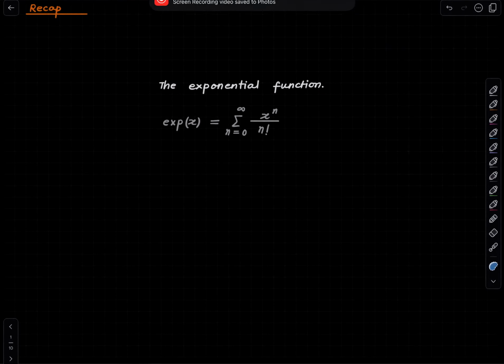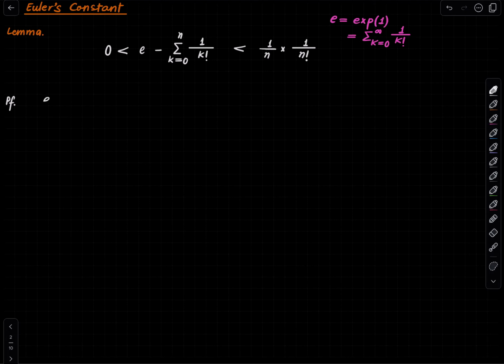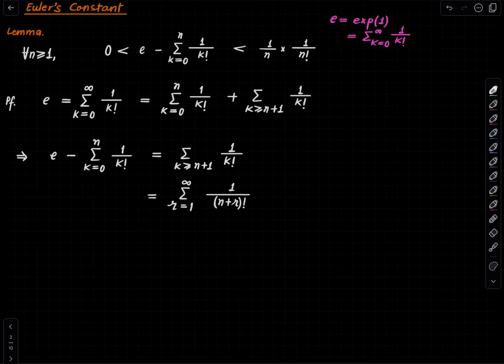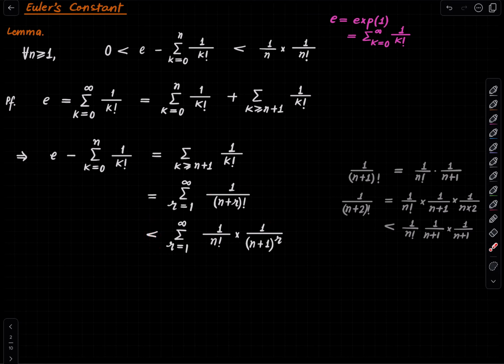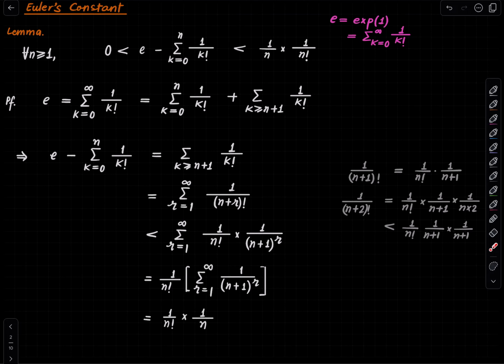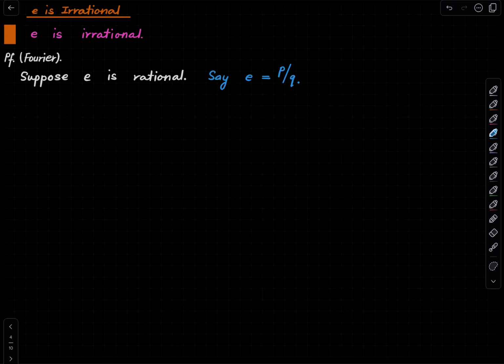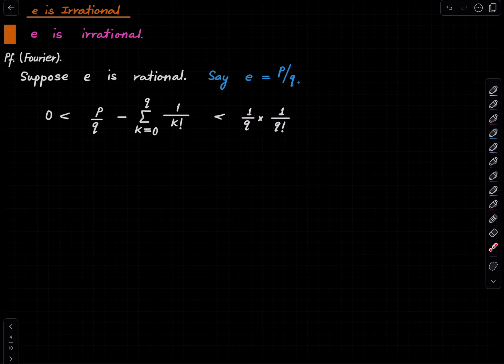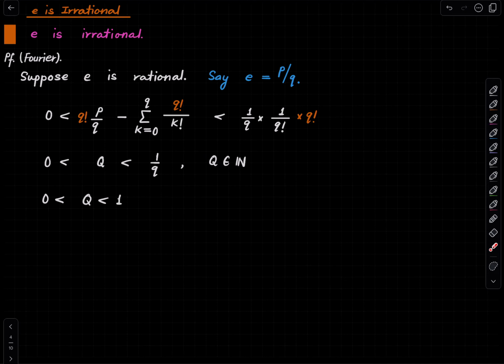Real Analysis Lecture 16.3 Euler's Number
00:00 Recap
00:20 The Number e and an Estimate
05:54 Irrationality of e

Namrata Khetan
Hersh